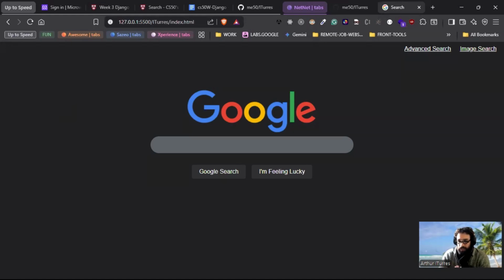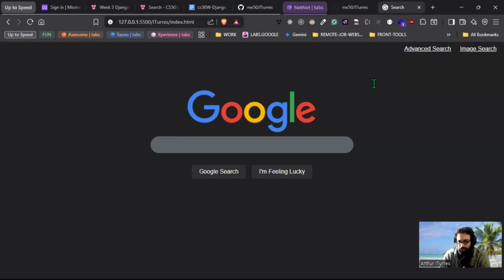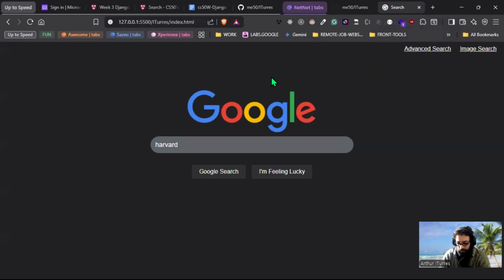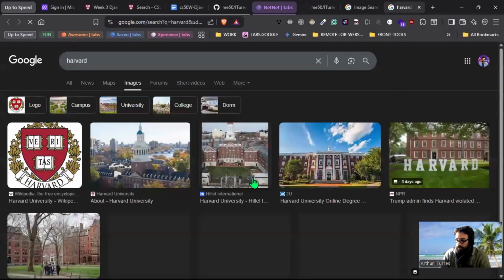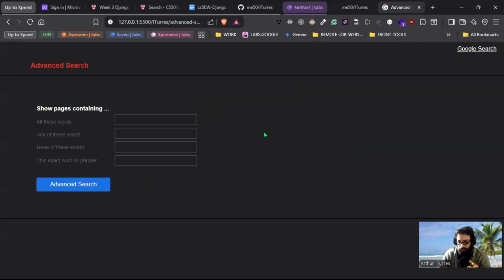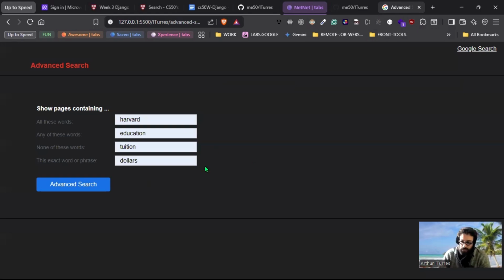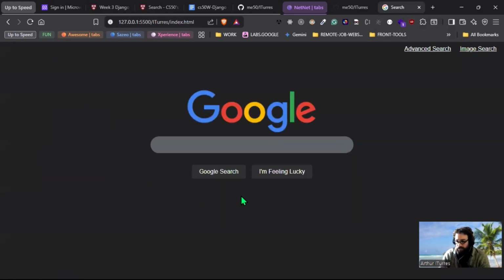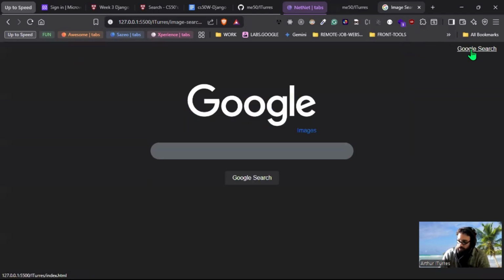CS50w search project presentation Arthur ITurres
0:00 Introduction.
0:14 The website has three pages.
1:00 On the Google Search page.
1:51 On the Google Image Search page.
2:26 On the Google Advanced Search page.
3:25 Like Google’s own Advanced Search page.
3:47 I have also added an “I’m Feeling Lucky” button.
4:20 The CSS I wrote resembles Google’s own aesthetics.